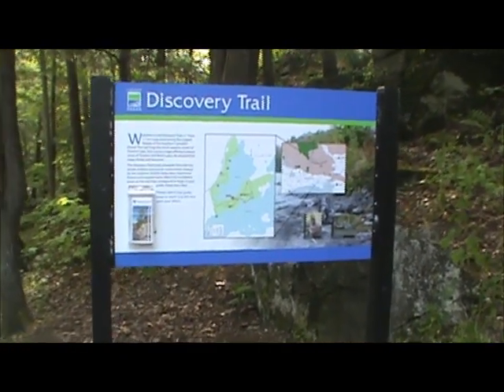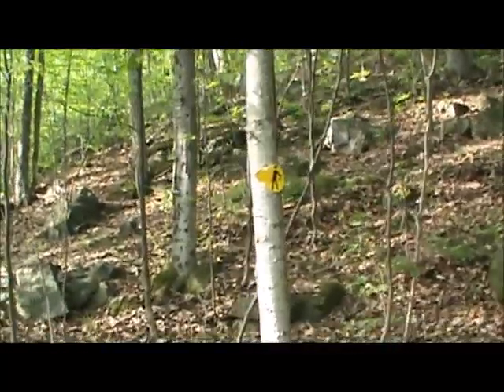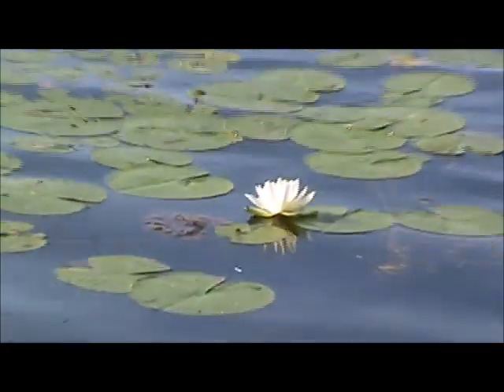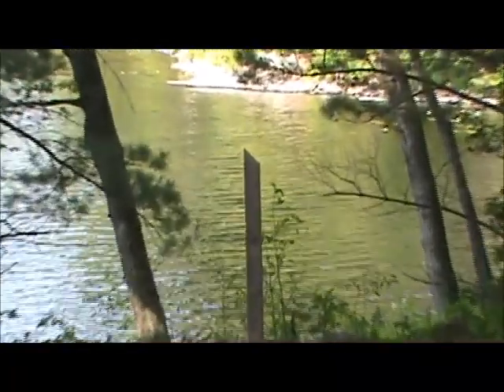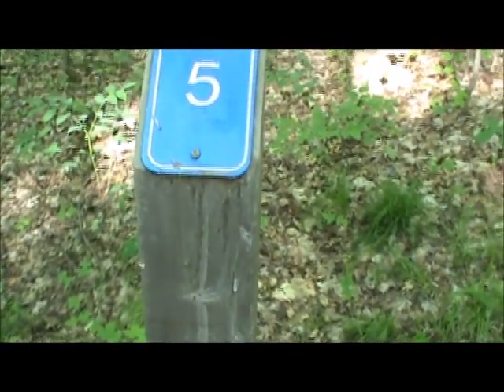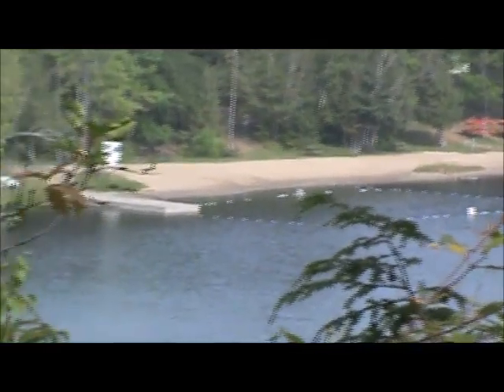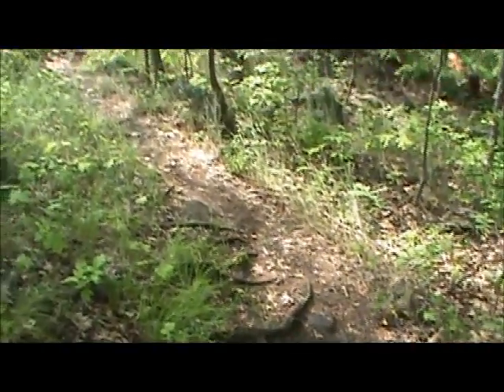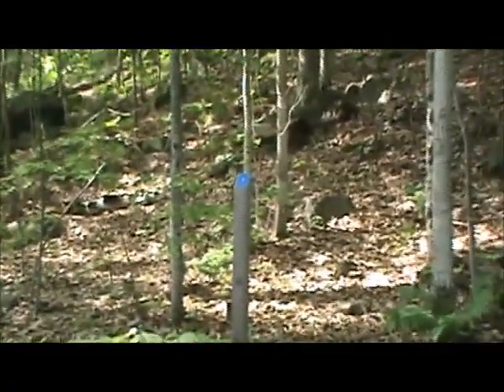Sharbot Lake Park - Discovery Trail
Sharbot Lake Provincial Park has a hiking Trail called the Discovery Trail. It is short and sweet. Pick up pamphlet that will guide you on your way and get to stepping.